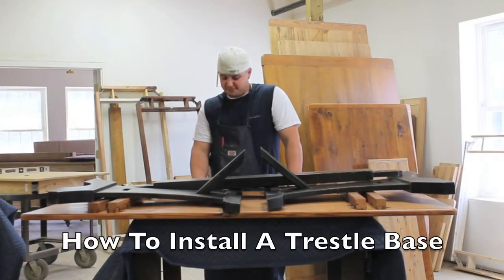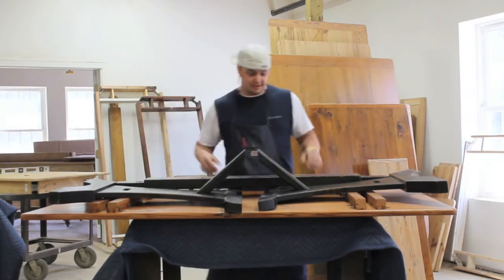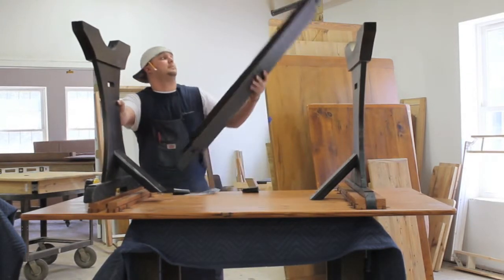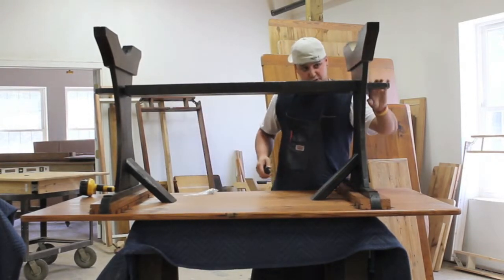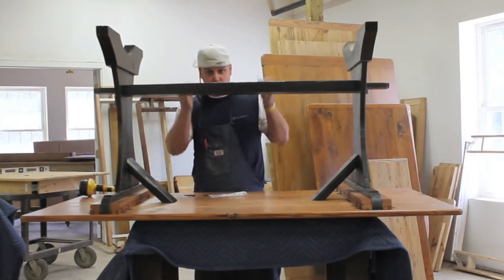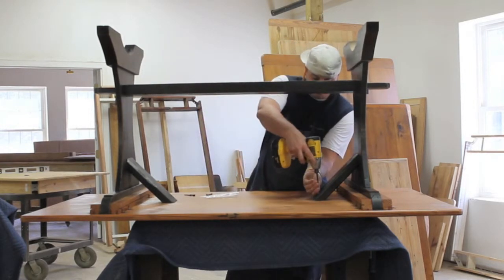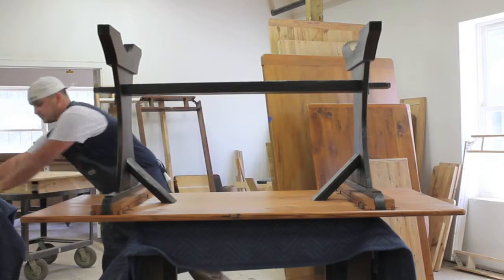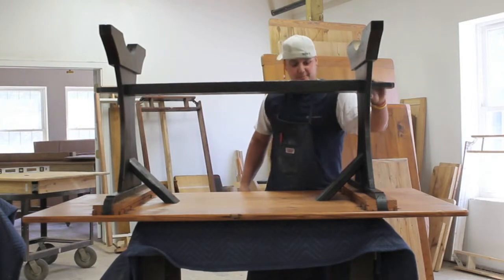How To Install A Trestle Base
We demonstrate how to properly install a trestle base to your dining table. There are 5-6 main pieces needed to assemble the trestle base to your table, and when done correctly this entire process takes under 2 minutes. Take a look to see how easy it is to install a trestle base.